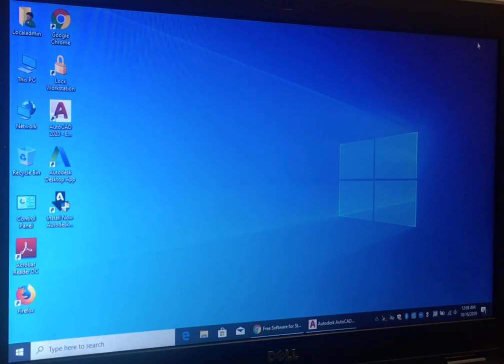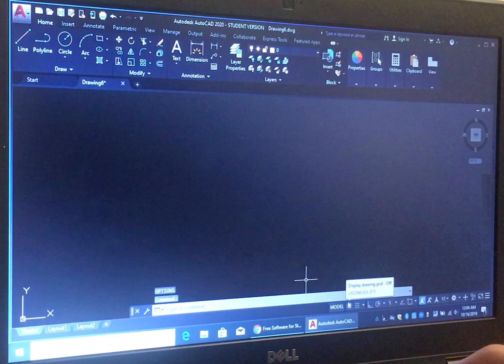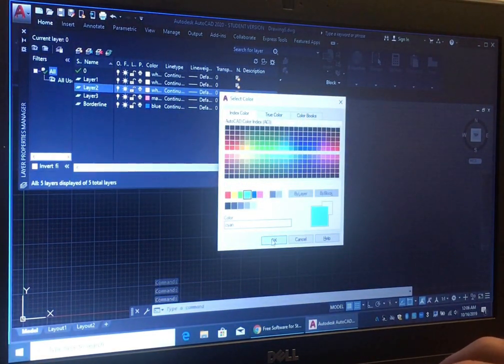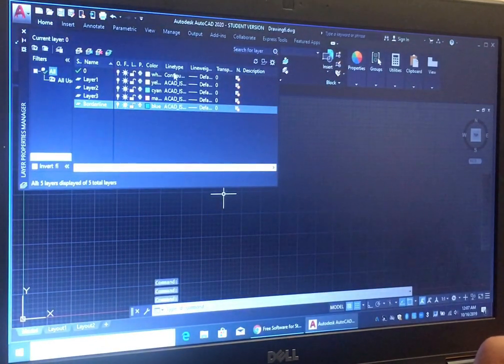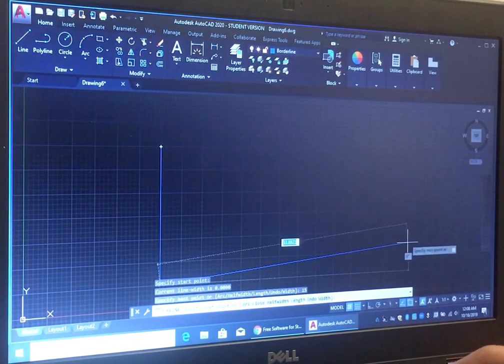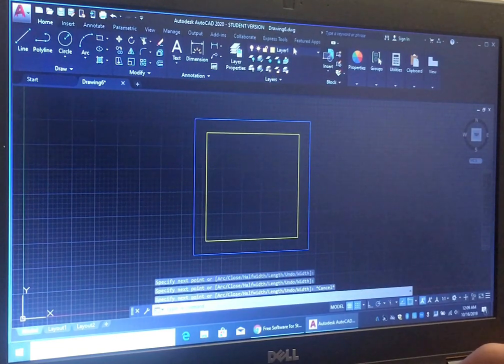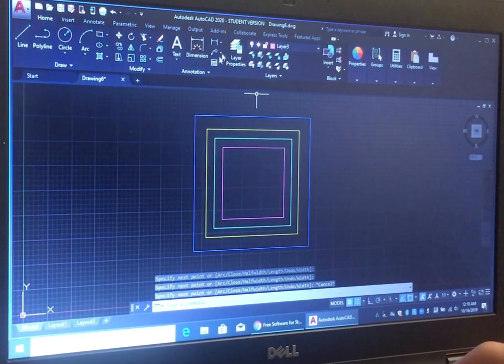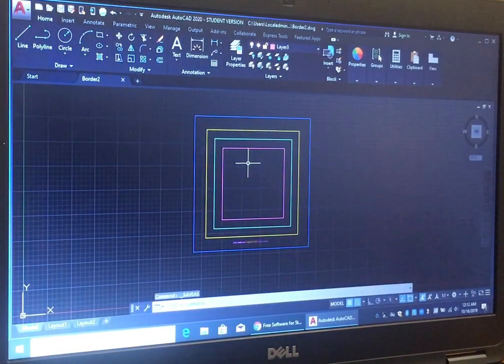Auto Cad Basic Border Instructions